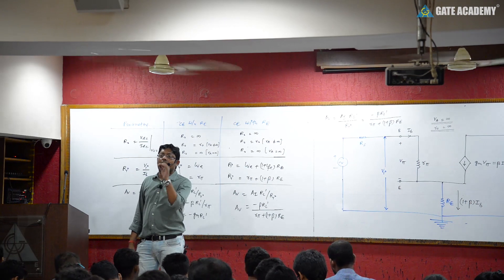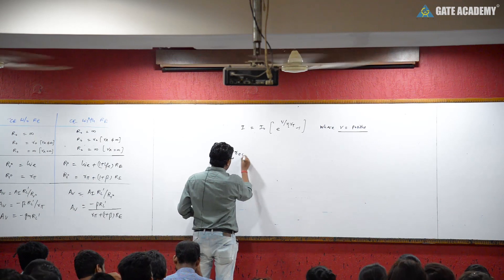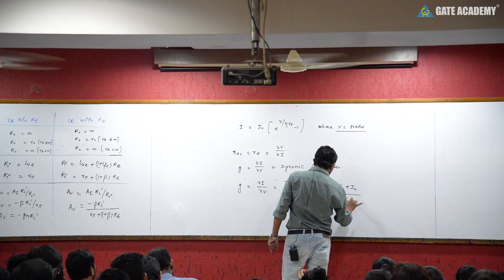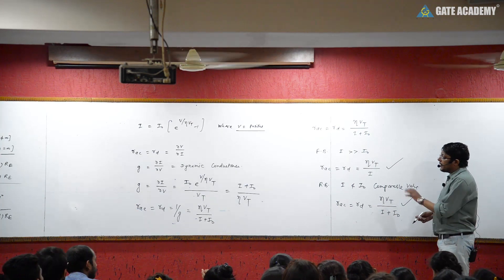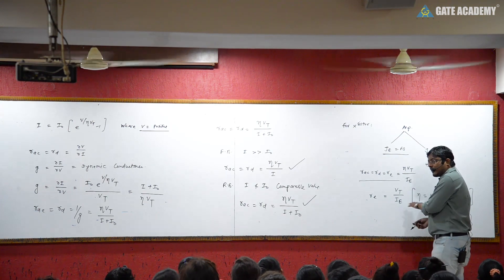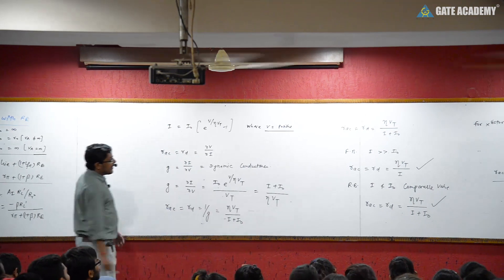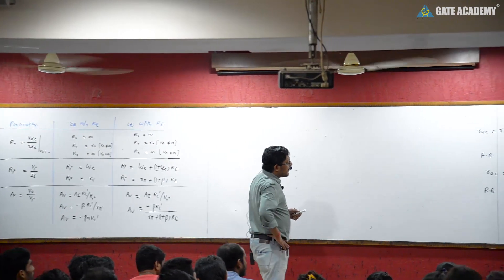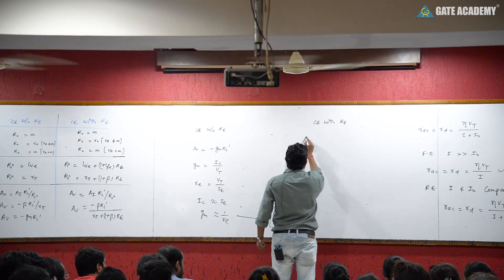A.C. Resistance of Diode & BJT | Part 22 | Analog Electronics